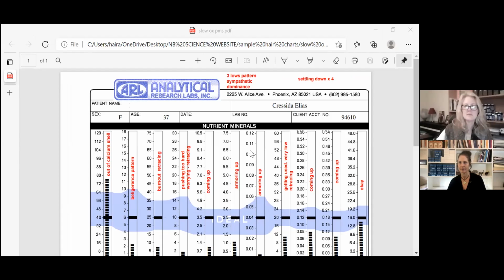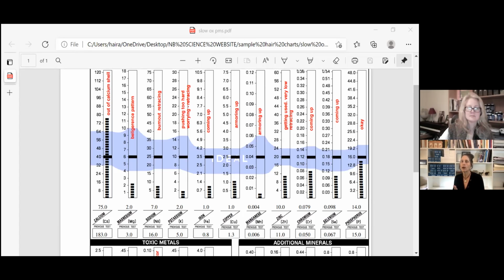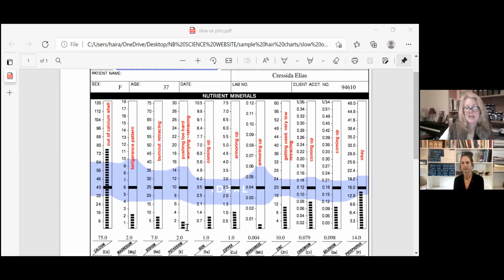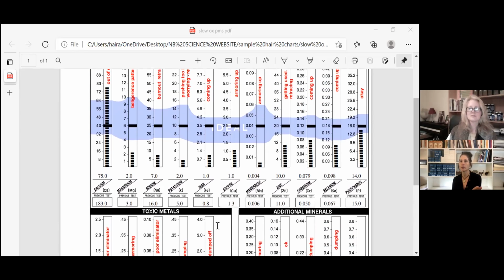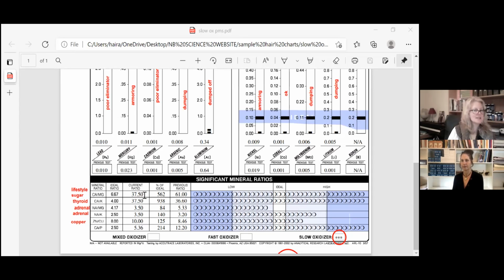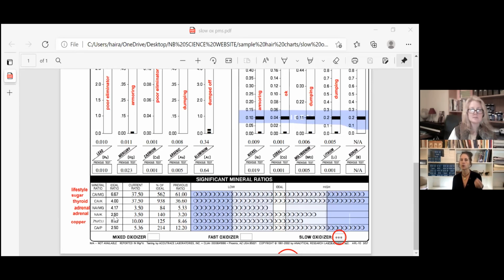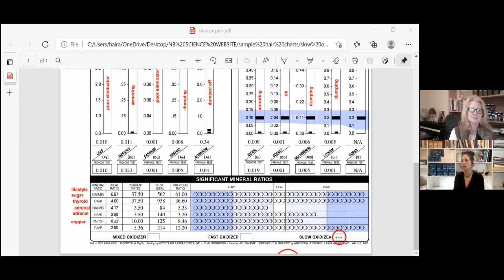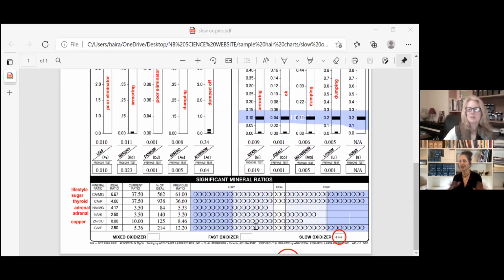How to read a Hair Analysis chart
See what a Hair Analysis chart looks like, and what it can say about your health. Levels, ratios, and patterns of nutrient minerals and toxic metals (and their meanings) are covered.

In this video are Hair Analysis & Mineral-Nutritional Balancing practitioners Susan Cachay and Cressida Elias.

Hair Tissue Mineral Analysis (as done through Analytical Research Labs Inc.) is a screening test that is non-invasive, relatively inexpensive and accurate. It shows the levels of 16 minerals and 5 toxic metals.

Minerals (such as magnesium and zinc) are sometimes called the ‘spark plugs’ of the body. That’s because they’re needed by many enzymes as co-factors, facilitators and inhibitors and as part of the enzymes themselves.

Certain metals (such as aluminum and mercury) are considered toxic because they’re irritating at low concentrations.

Just like with all other body tissues, minerals are deposited into our hair. Although our hair isn’t considered to be alive once it’s outside of our scalp, the minerals remain. The accuracy of the test is maintained by using a sample of hair cut close to the scalp.

Hair Tissue Mineral Analysis  offers a snapshot of your biochemistry. The results tell :
- if you’re low in essential trace minerals
- if you have hidden toxic metals
- how well your adrenal and thyroid glands are functioning (this influences your energy level)
your sugar and carbohydrate tolerance at a cellular level
- what stage of stress you’re in
- about your overall vitality and energy in the body as they relate to your immune system
trends for various health conditions

Hair Tissue Mineral Analysis is considered a standard test and is used around the world for the monitoring of trace elements and toxic metals in humans and animals. Fun fact: the same technology is used for soil testing and testing of rock samples to detect mineral levels.

When looking at common physical, mental and emotional health conditions through the lens of mineral imbalances and the presence of toxic metals, it gives a better understanding of the causes and more importantly, how to heal.